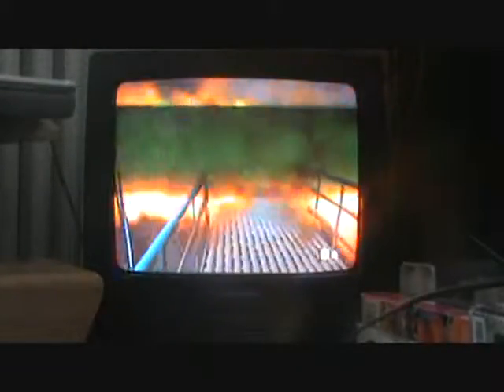Bond! Bond! Bond!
The Bondness Never Ends!